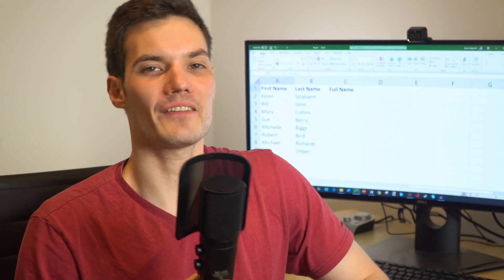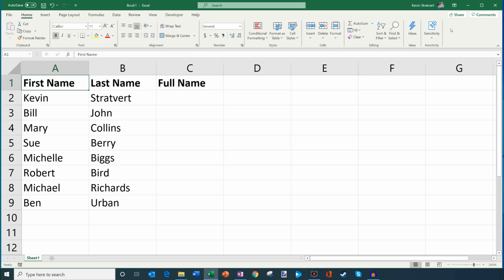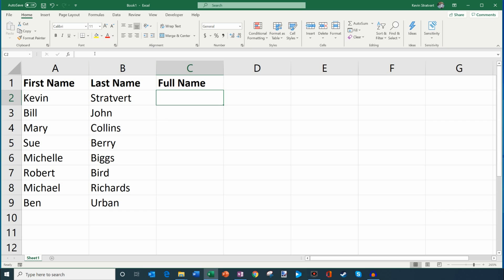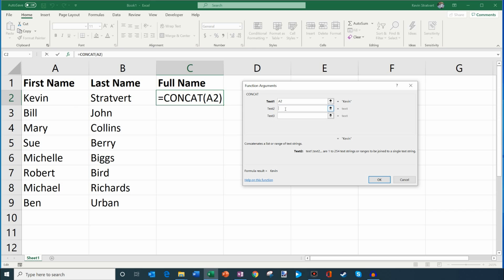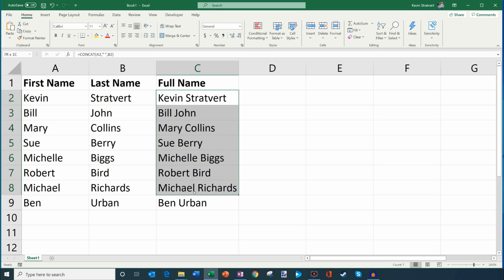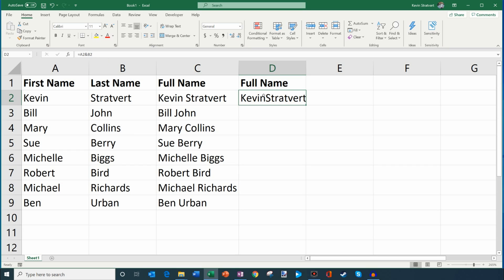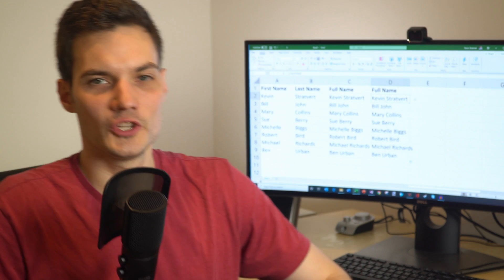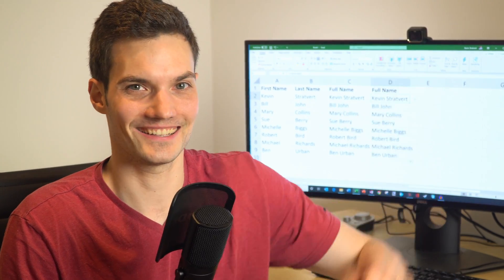Concatenate Excel Tutorial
Learn how to combine cells in Microsoft Excel using the concatenate function in this step-by-step tutorial.

Access the sample data that I use in this video

The CONCATENATE function joins two or more text strings into one string.

In Excel 2016, Excel Mobile, and Excel for the web, this function has been replaced with the CONCAT function. Although the CONCATENATE function is still available for backward compatibility, you should consider using CONCAT from now on. This is because CONCATENATE may not be available in future versions of Excel.

=CONCATENATE (text1, text2, [text3], ...)

In this video, I use the latest version of Microsoft Excel that comes with Office 365. However, this should work with older versions of Excel as the concatenate function has been available in past versions of Excel.